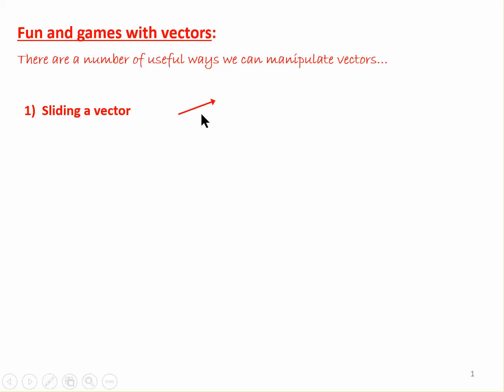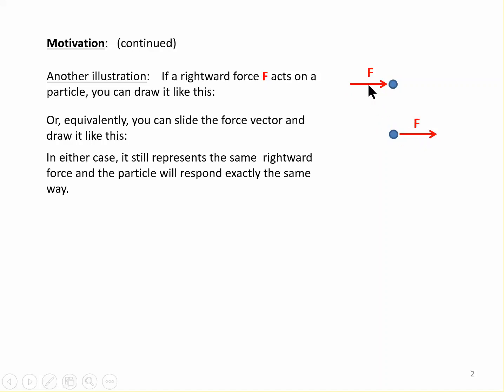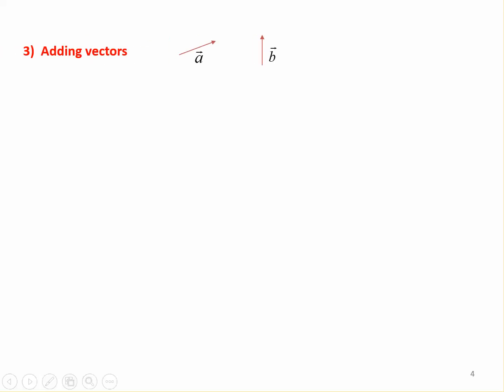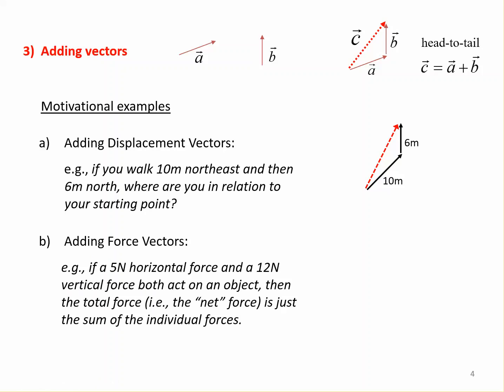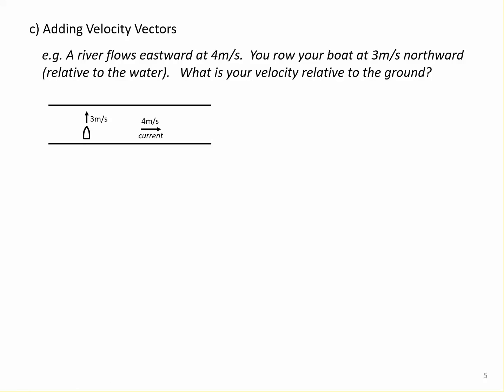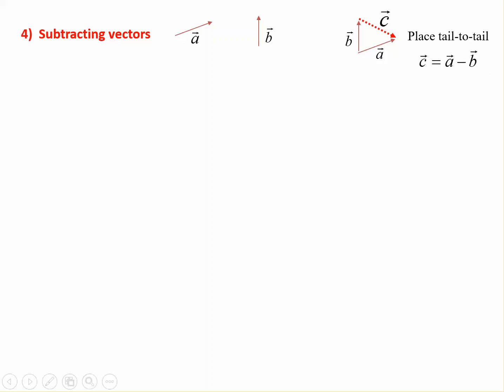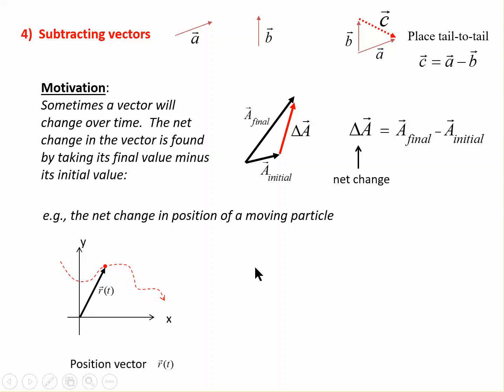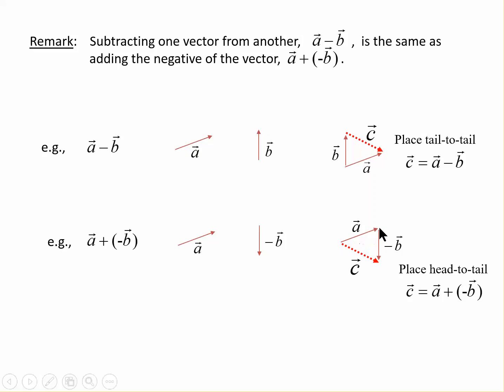VECTORS TUTORIAL 2 addition, subtraction, and other basic operations